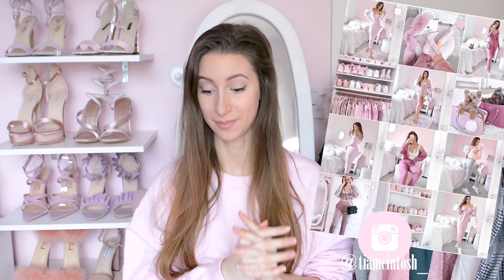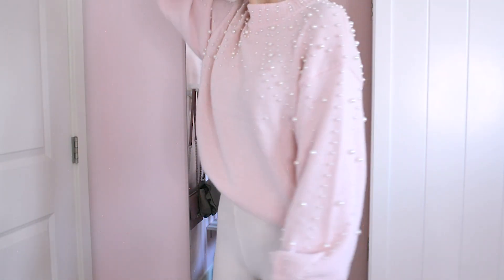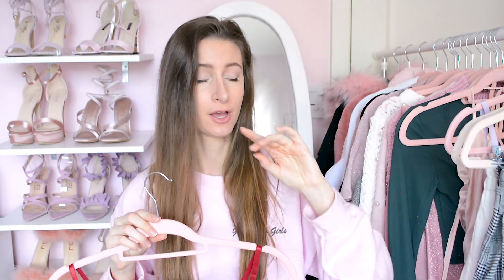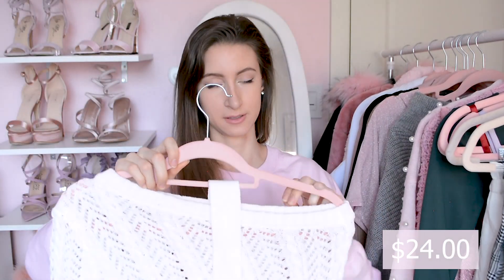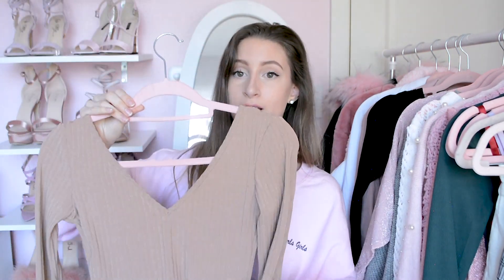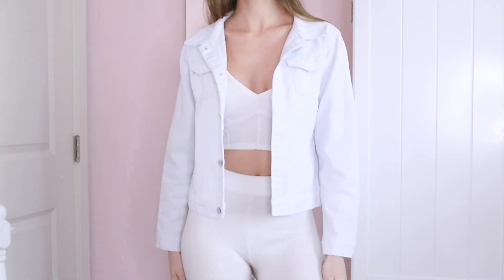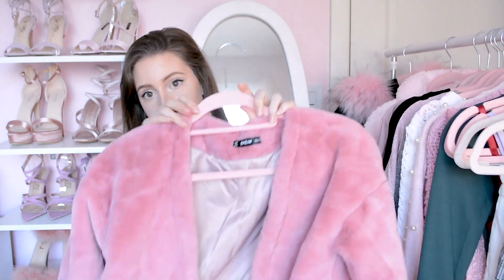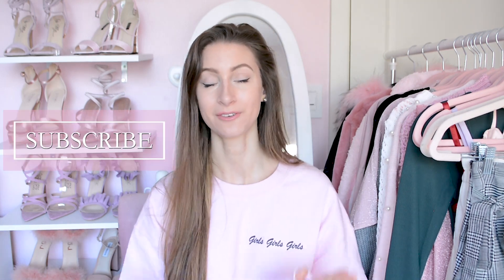SHEIN HAUL & TRY-ON // Lingerie ♡ Coats ♡ Dresses